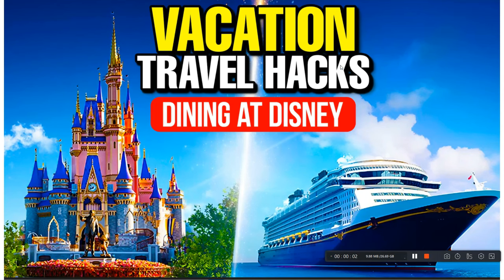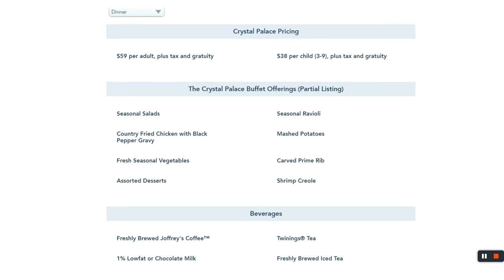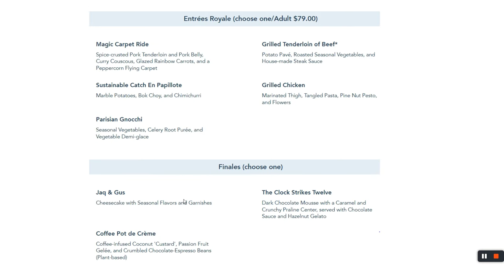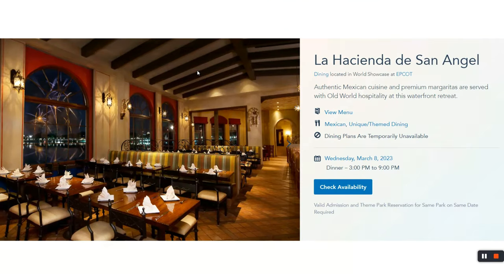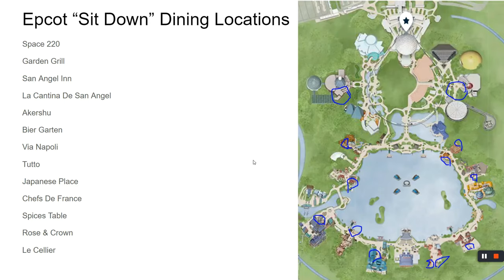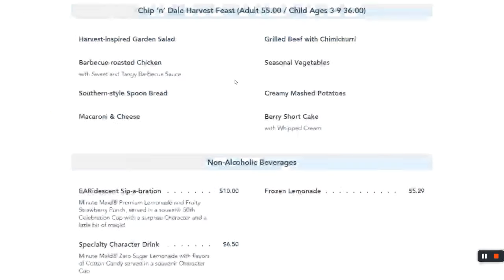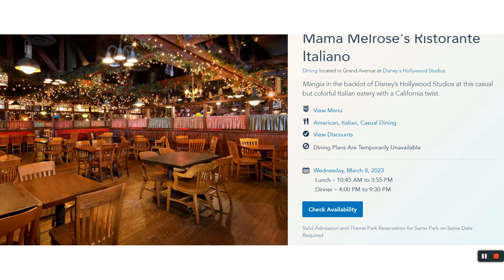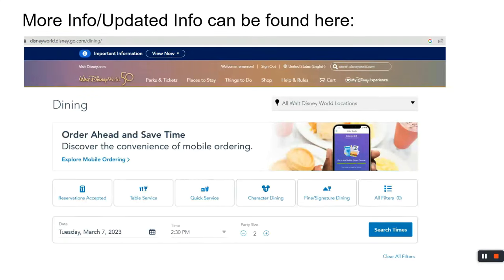ultimate disney dining guide to reserved dining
This is the ultimate disney dining guide to reserved dining - - it covers the magic kingdom, animal kingdom, epcot & hollywood studios.  It covers lunch and dinner... children and adult menus

more videos can be found on my channel @vacationtravelhacks

something you would like to see covered?  questions ?  feel free to add them in the comments